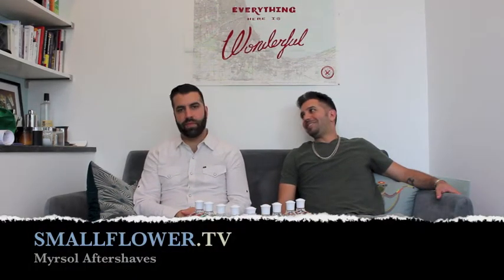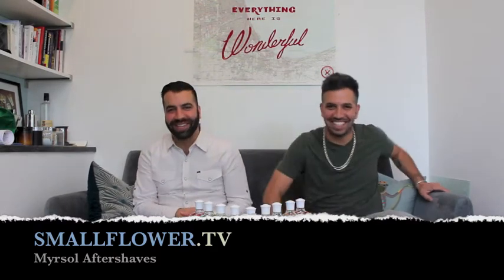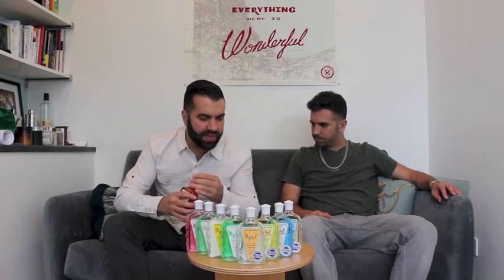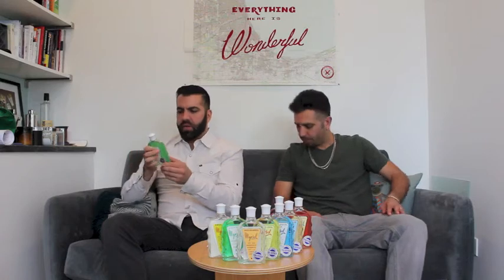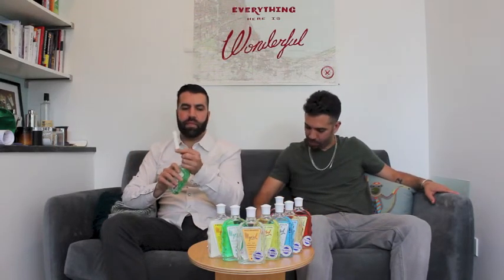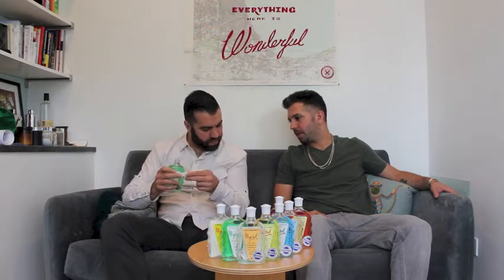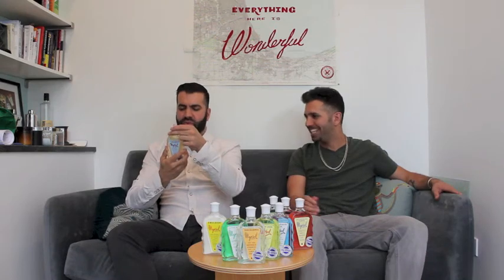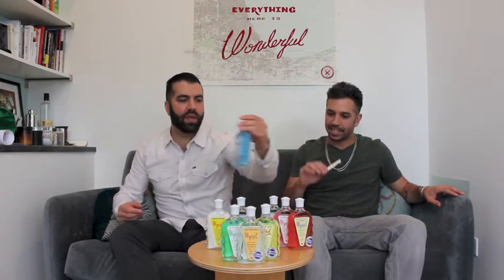Myrsol Aftershaves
TQ and JQ review the classic Myrsol from Spain -- colorful, invigorating aftershaves known for their whimsical glass bottles.